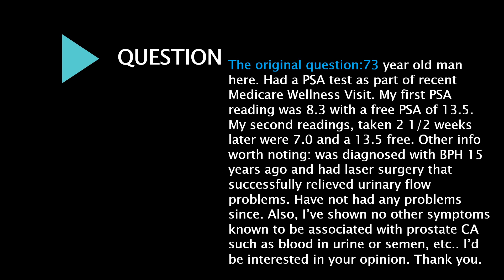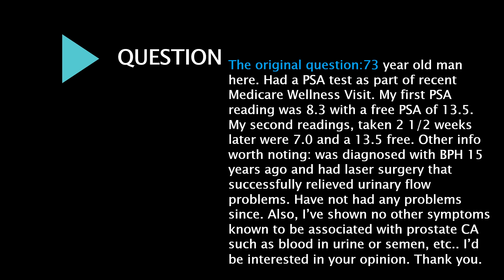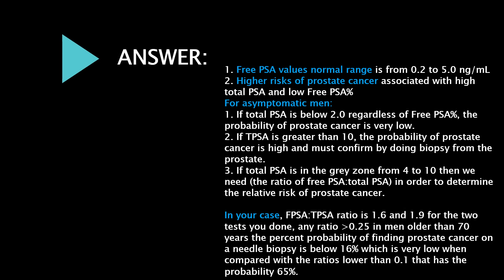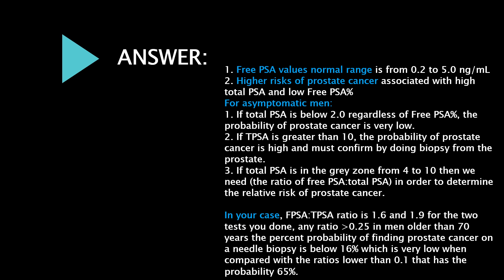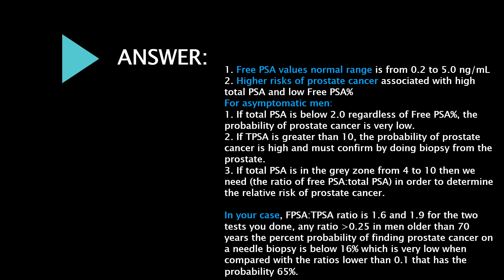8 PSA total 13 5 free PSA for 73 years man, need PSA level interpretation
For asymptomatic men:
1. If total PSA is below 2.0 regardless of Free PSA%, the probability...
2. If TPSA is greater than 10, the probability of prostate cancer...
3. If total PSA is in the grey zone from 4 to 10 then we need (the ratio of free PSA:total PSA) in order to determine the relative risk of ...